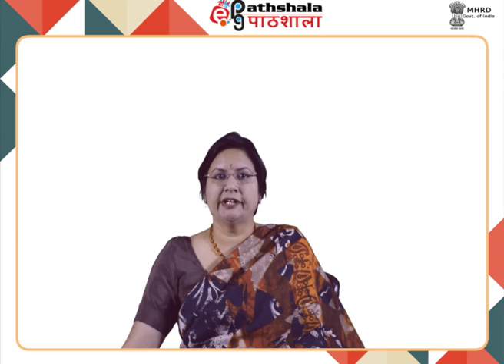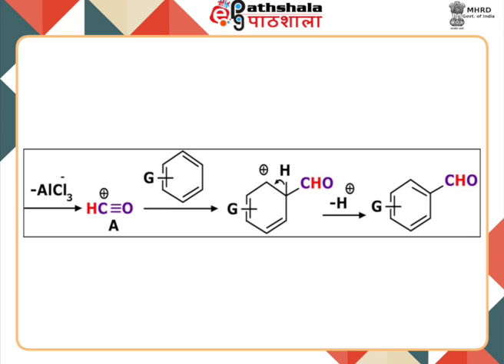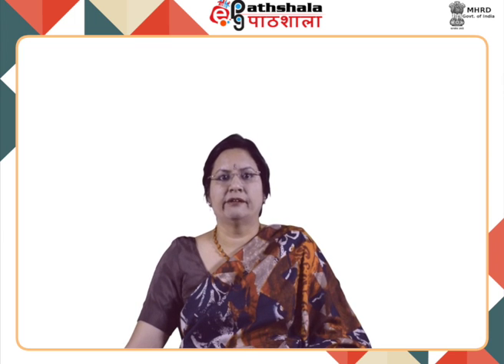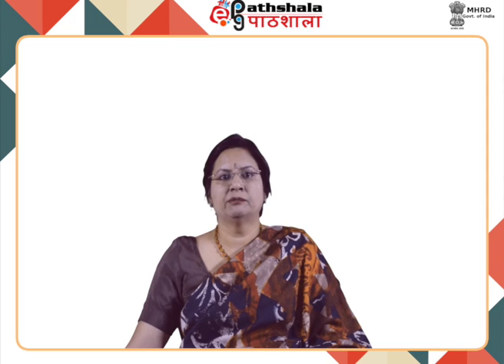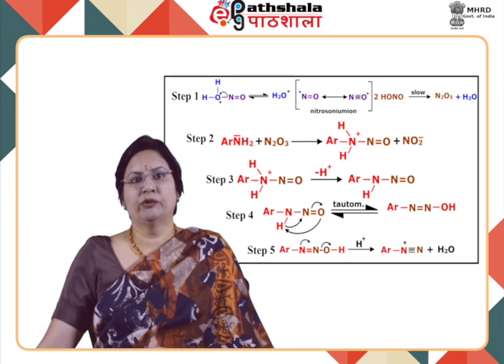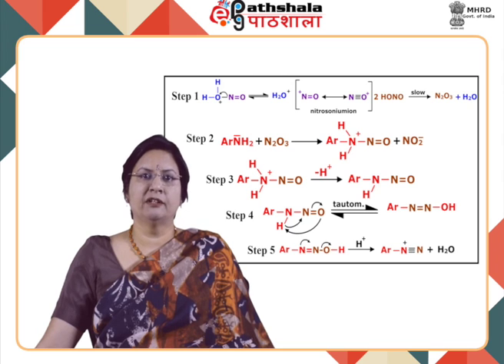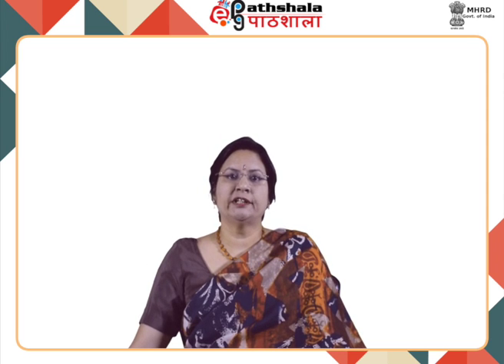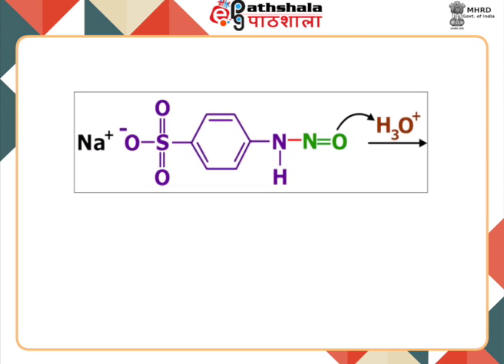Diazonium coupling, Vilsmeir reaction and Gattermann-Koch reaction (CHE)